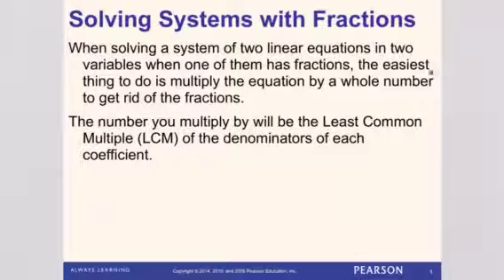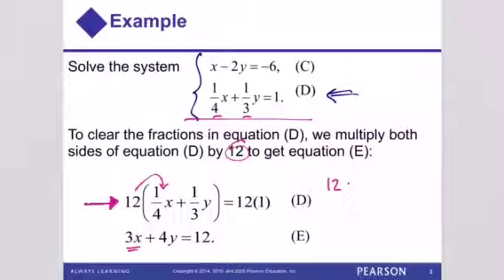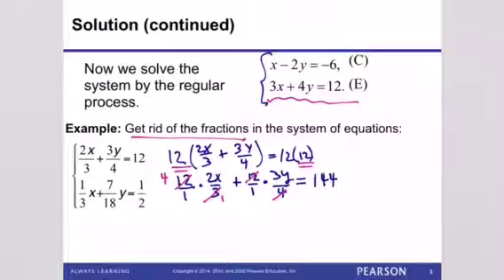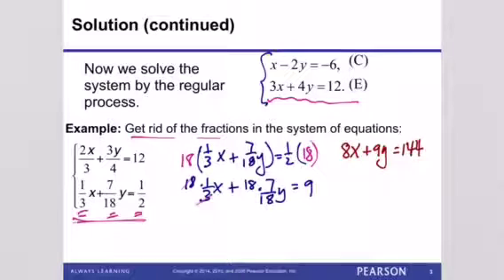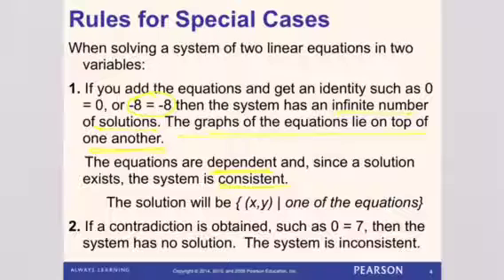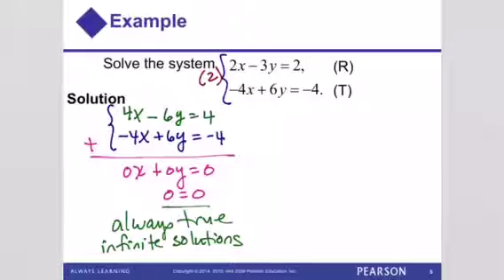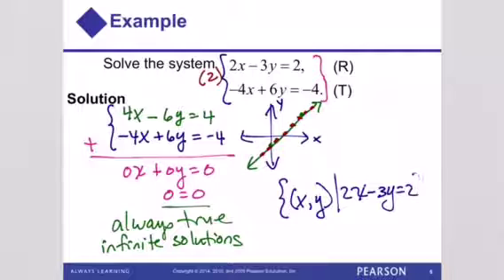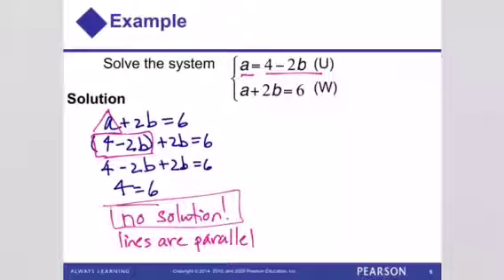CW #45 sec 3.2 slides #31-36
Solving systems of equations when the equations have fractions.  Solving systems with infinite or zero solutions.